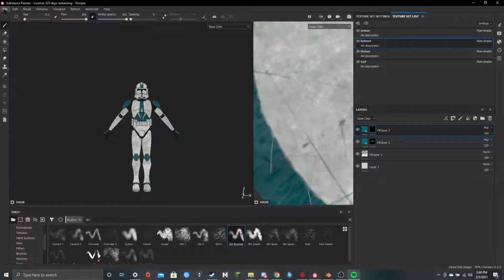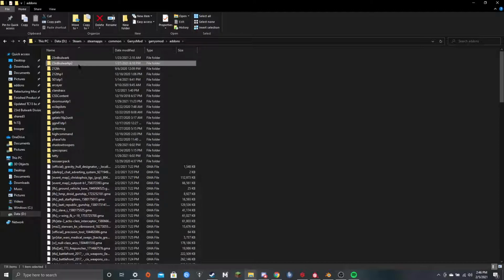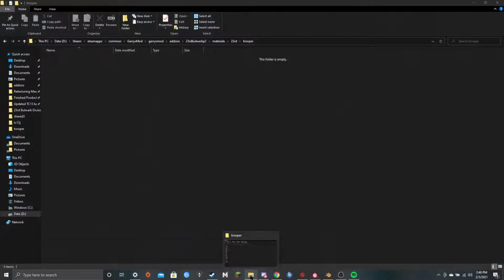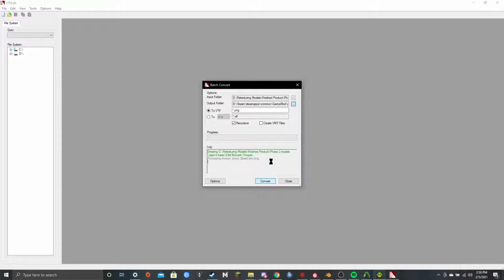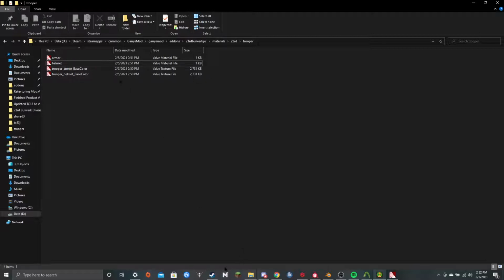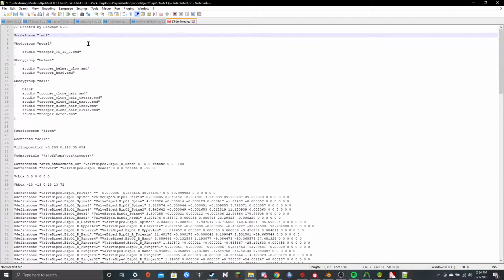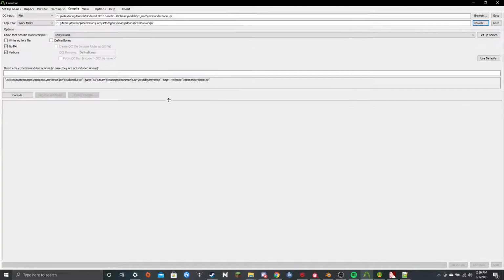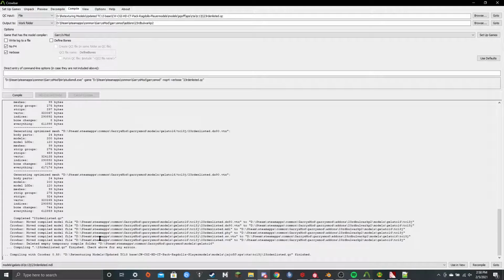Retexturing Models Part 4 - Porting the model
I cut it from the video as this was already very lengthy but the model DID work, so everything you saw in this is Valid!

Below are all the tools I use (besides blender and substance painter)